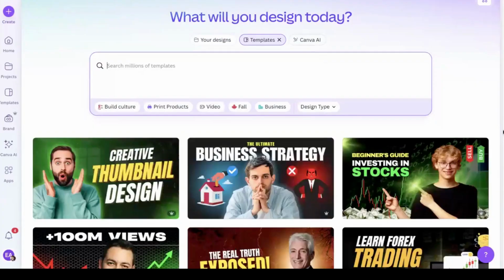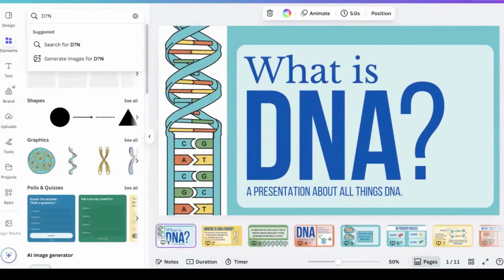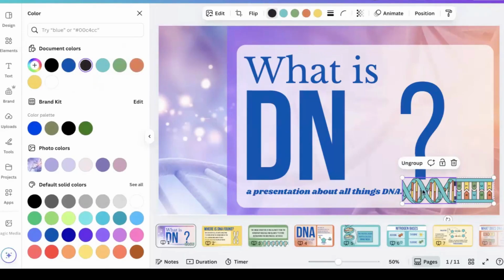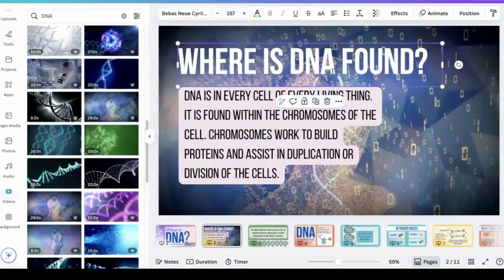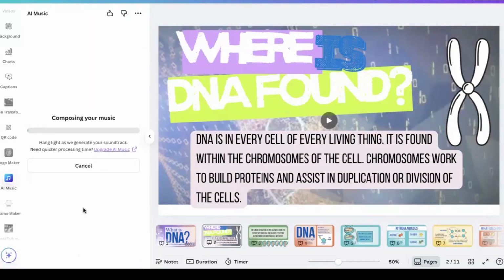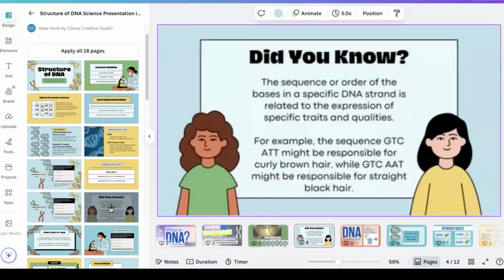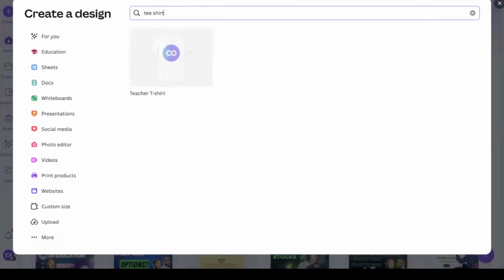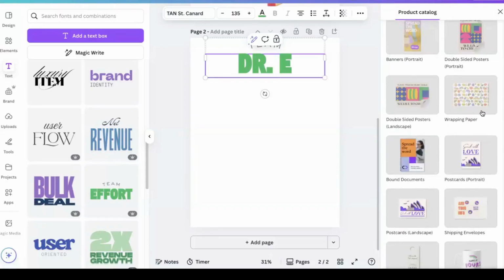Open AI with Dr Canva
✨ Resources & Links:
📘 The Pathway Journal to Student Academic Success

"Welcome to NexGen Education with Dr. E! In this episode, we dive deep into the world of AI-powered tools, focusing ✨ Canva for Education | NexGen Education ✨

Canva isn’t just a design tool—it’s a creativity and learning powerhouse! In this video, we show you how students, teachers, and lifelong learners can use Canva to bring ideas to life. From interactive presentations and class projects to resumes, infographics, and newsletters, Canva makes it easy to design like a pro—no experience required.

💡 What you’ll learn in this video:

How to get started with Canva for Education (free premium access for students & teachers)

Using templates for projects, lessons, and assignments

Creative ideas for resumes, study guides, and portfolios

Real-time collaboration for group projects and classrooms

How to download, share, and publish your designs

🚀 At NexGen Education, we believe learning should be fun, smart, and innovative. Canva is one of the best tools to help you think differently, communicate better, and prepare for the future.